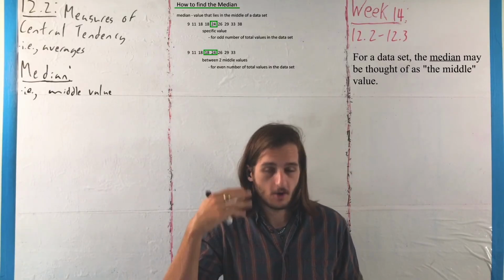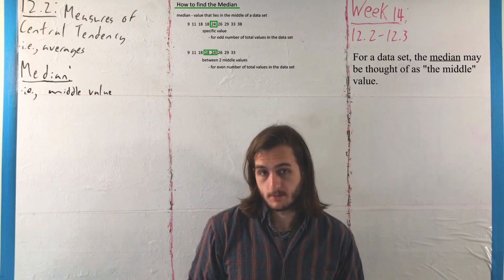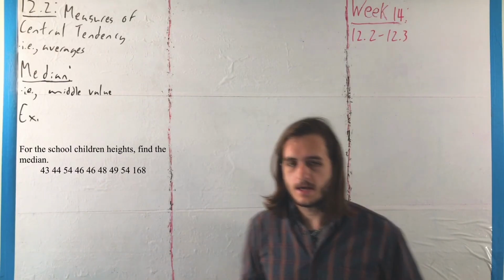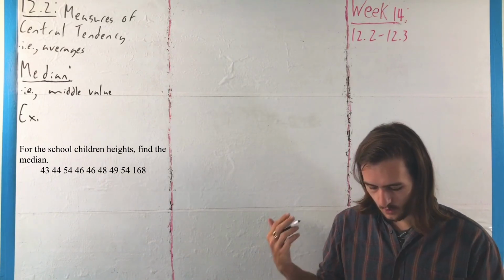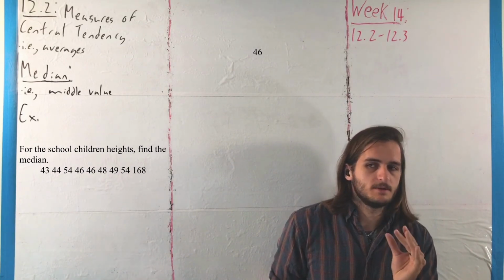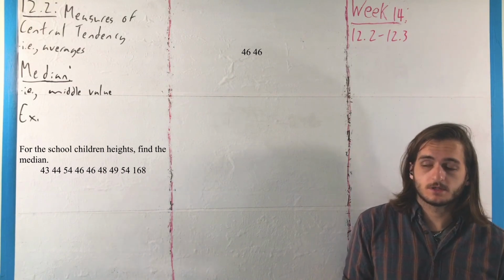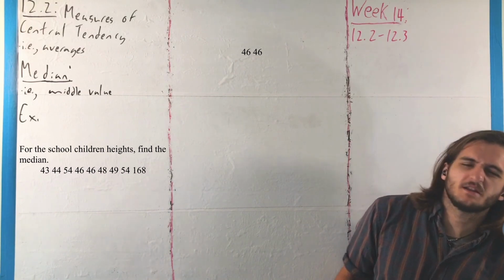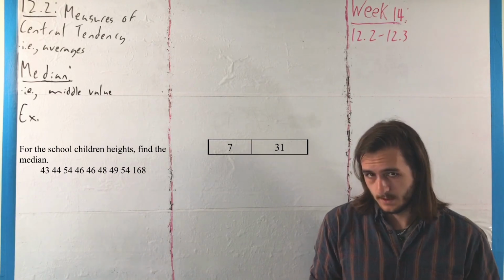12.2: The Median